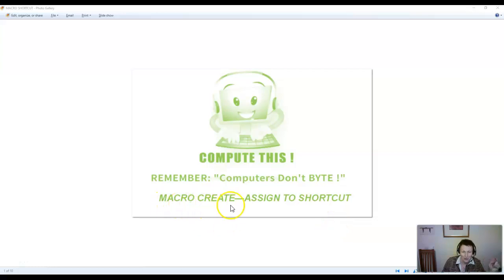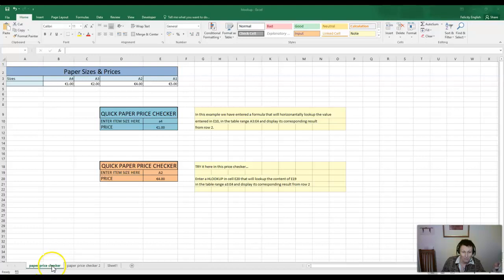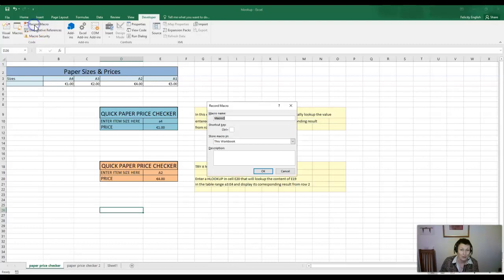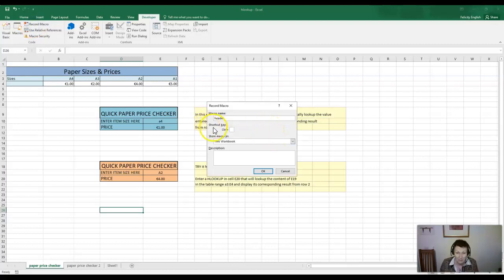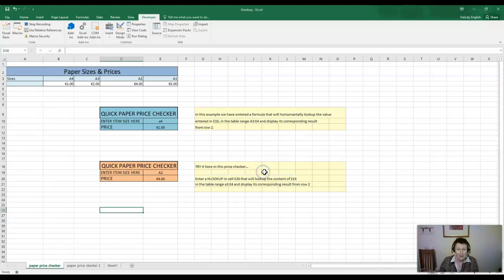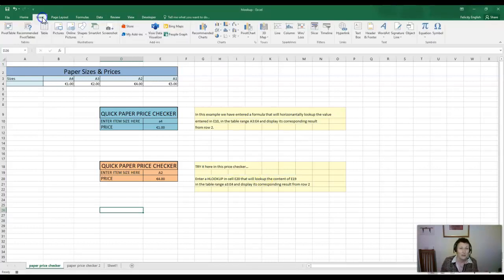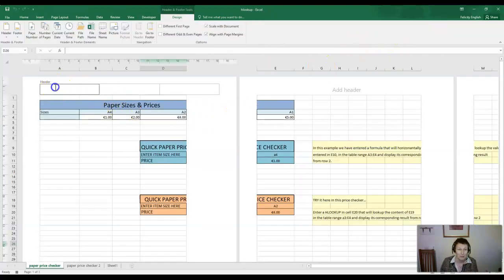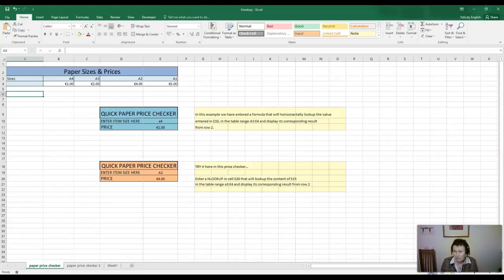macro as a keyboard shortcut